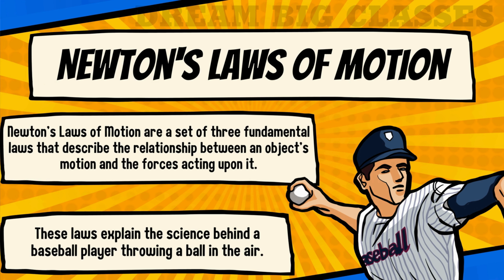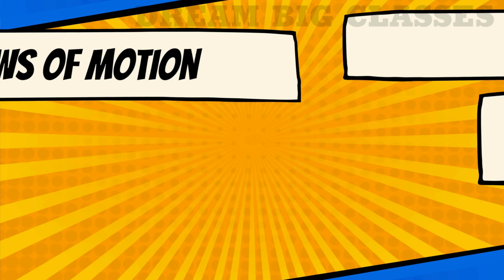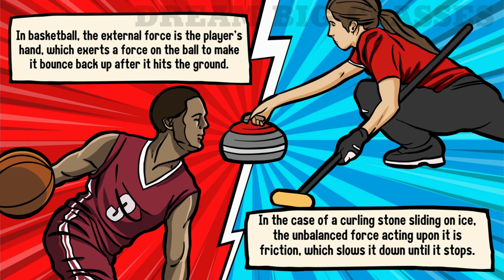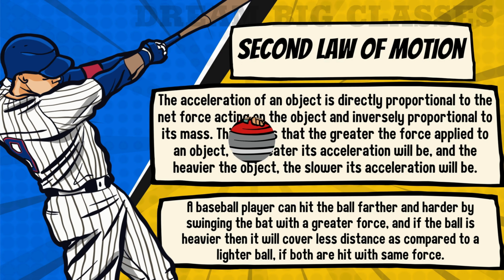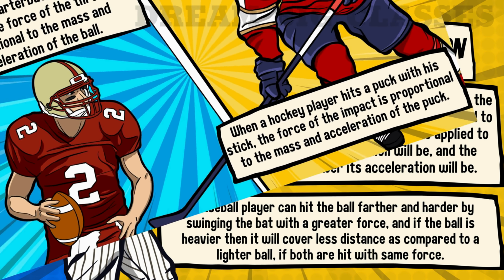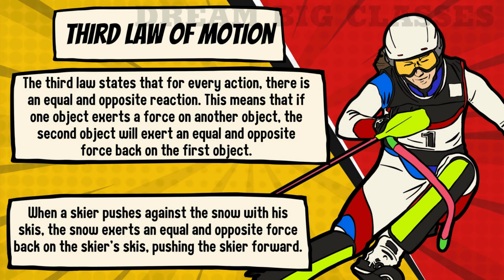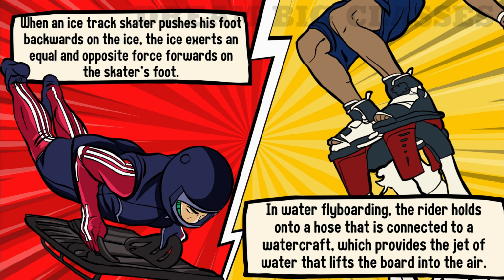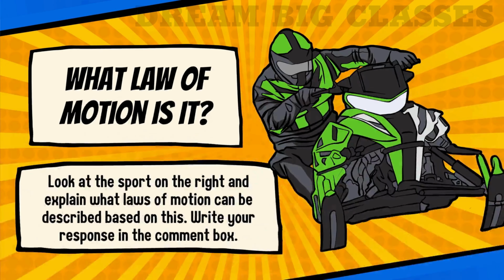LAWS OF MOTION | PHYSICS IN REAL LIFE | SCIENCE and MATH | DREAM BIG CLASSES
Watch the video to know how Newton's three laws of motion can be seen in action in real life. These are very important laws given by Sir Issac Newton and these laws explain the relation of forces and motion. The video explains how the Newton's laws of motion are connected to real life activities.
 We have made video series for the students so that they can understand everything with the help of visuals. If you want video of class 5th, class 6th, class 7th, class 8th, class 9th ,class10th, class 11th, or class 12th for any subject such as Science or specifically Physics, Chemistry, Biology,or Maths, you can comment that topic and we will make the video for that.
For excellent preparation for Science and math for class 6 and above and for JEE or NEET, join Dream Big Classes At Garha road Jalandhar.

What are laws of motion | Newton laws | Newton's laws of motion | laws of motion | First law of motion | Second law of motion | third law of motion |